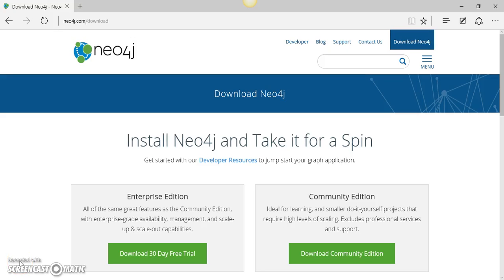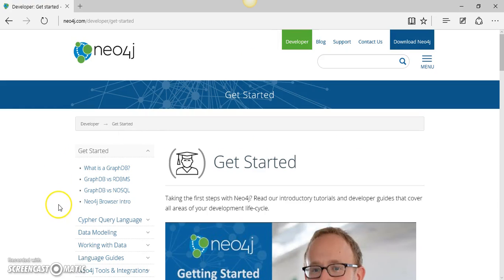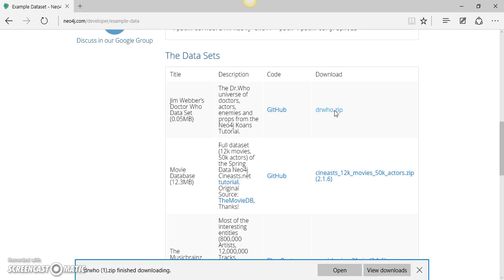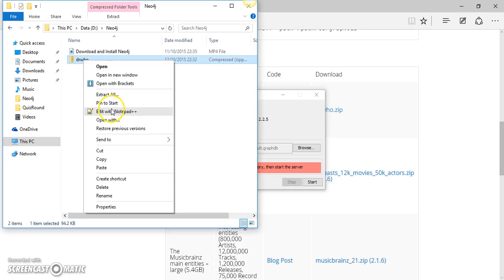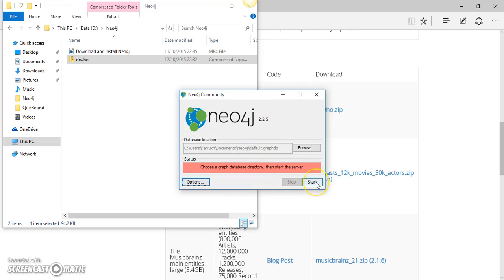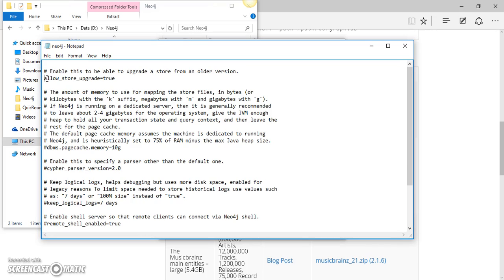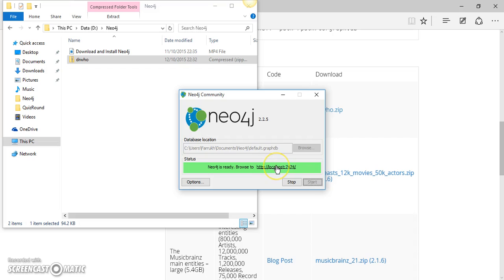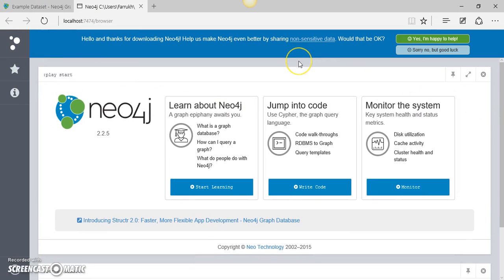02. Importing Neo4j Sample Dataset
Importing Neo4j Sample Dataset (Drwho.zip) from Neo4j website